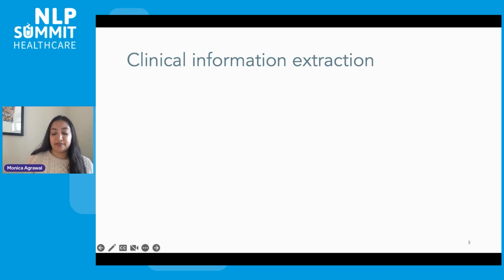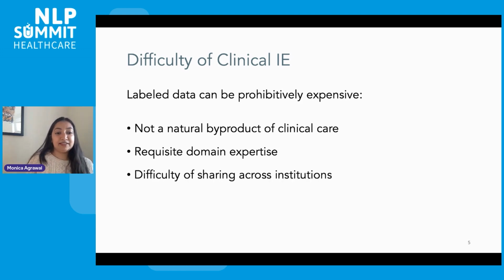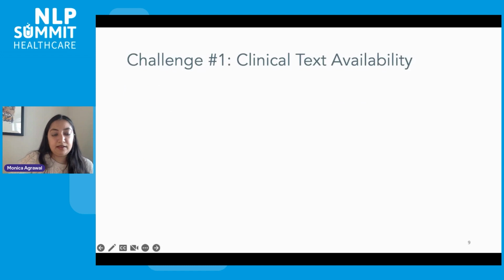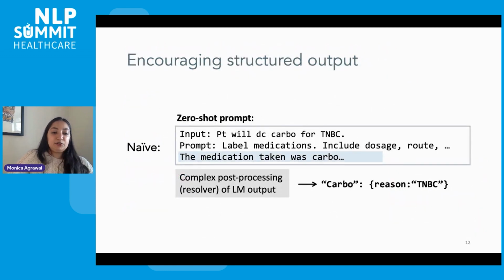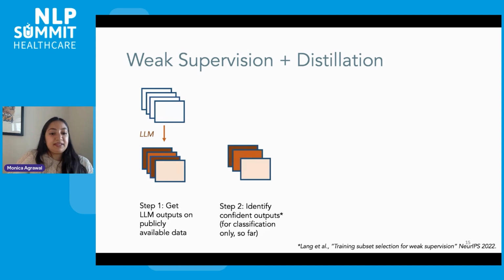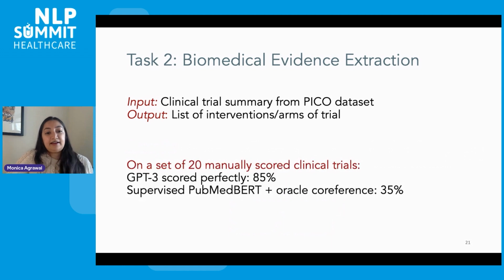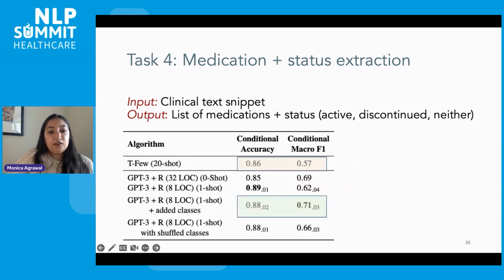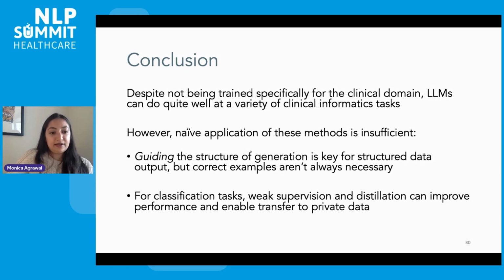Large Language Models for Parsing Clinical Text